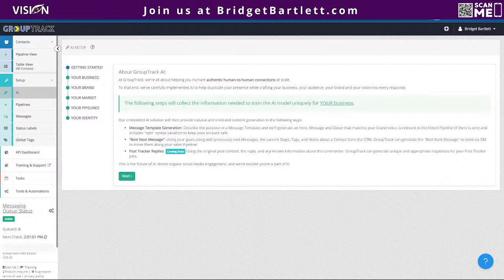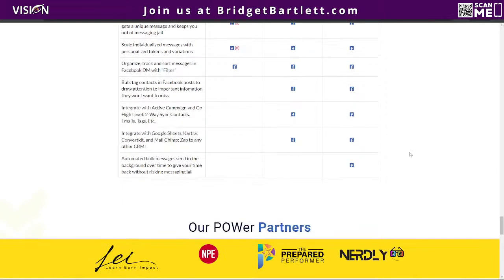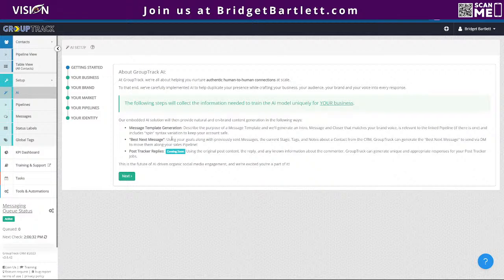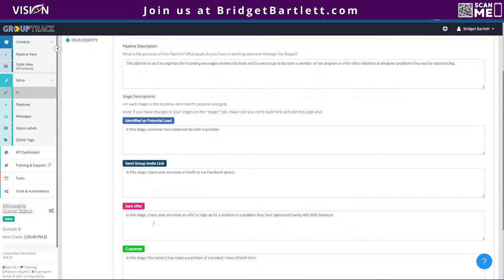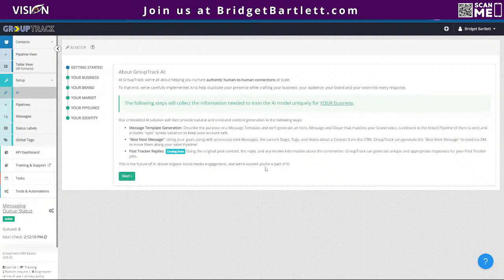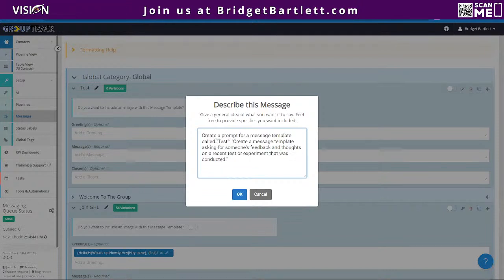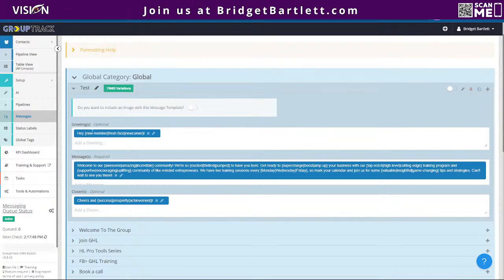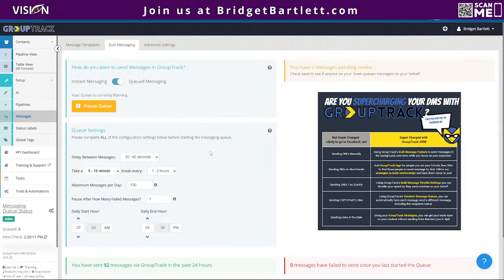GroupTrack CRM: Use AI to Sell on Facebook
Automate Facebook sales with GroupTrack CRM's new AI.

I found a new AI feature inside GroupTrack CRM and I am so excited about it. In this video I walk you through how to use GroupTrack to automate your Facebook sales conversations without losing your personal touch.

This new tool lives inside the Pro Plan. It lets you train an AI bot about your business. You add your business name, your brand voice, and who your ideal customer is. Then you tell it about your sales pipeline stages, like when someone becomes a lead, when you send them an offer, and when they become a customer.

Once your AI bot is trained, it can write your message templates for you. It even reads your past conversations with a contact and tells you the best next message to send to move them forward in your pipeline. I show you how it creates thousands of spin syntax variations of each message, so every message you send looks different. This helps you avoid looking like a robot and it protects your Facebook account.

I also walk through setting your personal identity inside GroupTrack, so the AI matches your personality and not just your business. You will see me create a real message template live and watch the AI generate almost 20,000 variations in seconds.

If you sell on Facebook and want to save time while still sounding like a real person, this GroupTrack CRM training is for you.

⏱️ Chapters:
00:00 GroupTrack CRM AI Feature Overview
02:01 GroupTrack Plans and Contact Import
04:04 How the AI Messages Work
07:29 Teaching the AI About Your Business
10:51 Choosing a Personality Type
12:12 Generating AI Message Templates
17:03 Editing Spintax Message Variations
19:05 Protecting Your Facebook Account

💬 Drop a comment: Have you ever worried a contact could tell you were using automation on Facebook?